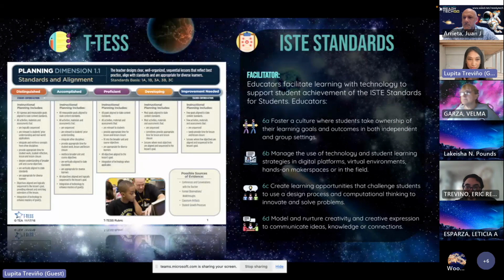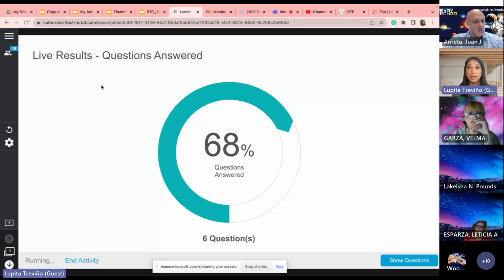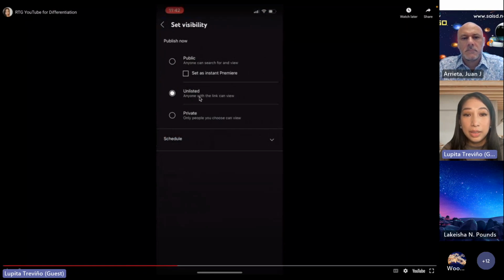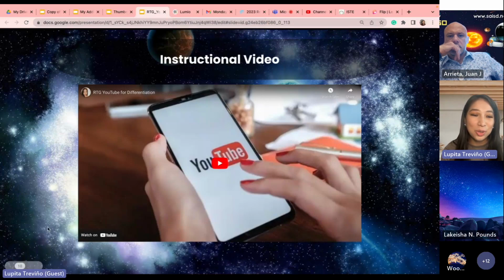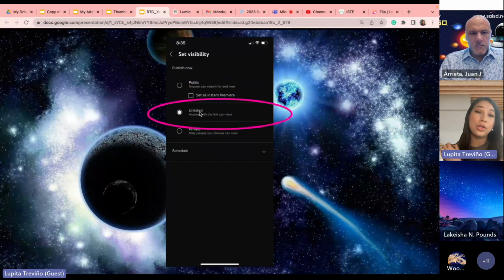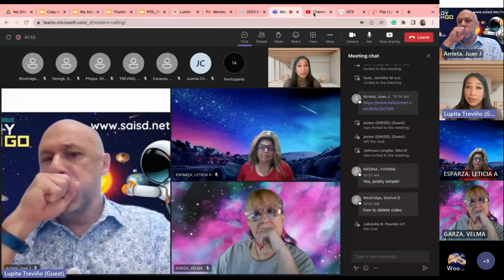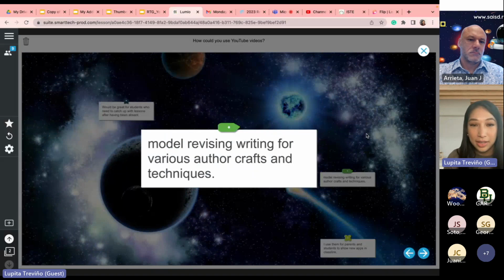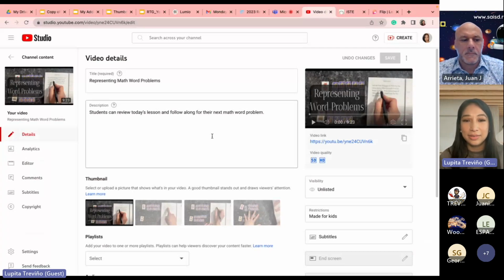Youtube for Differentiation